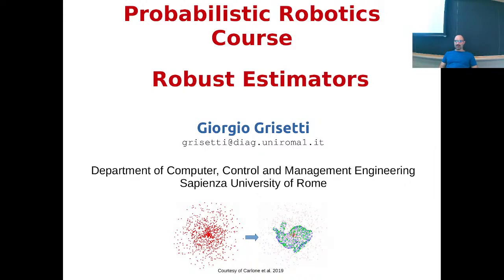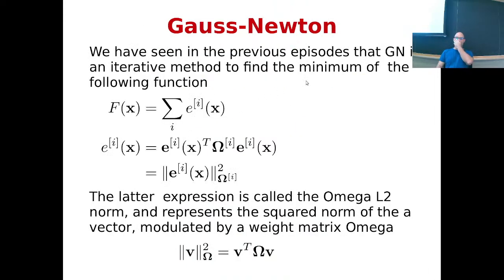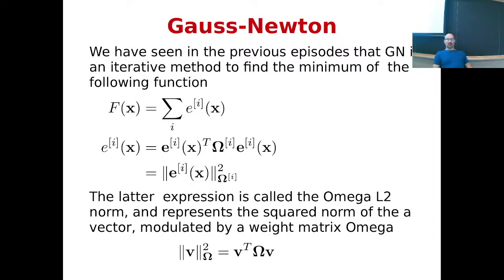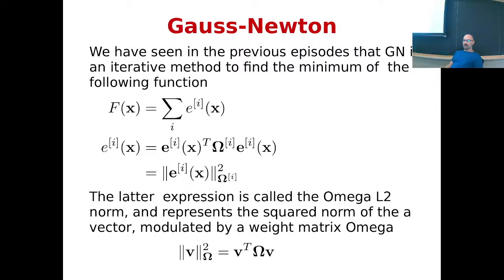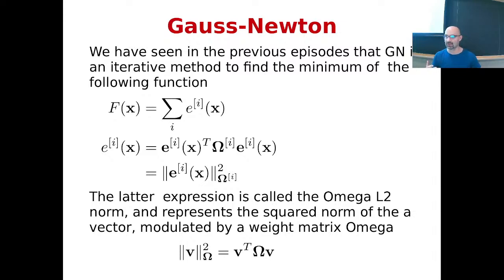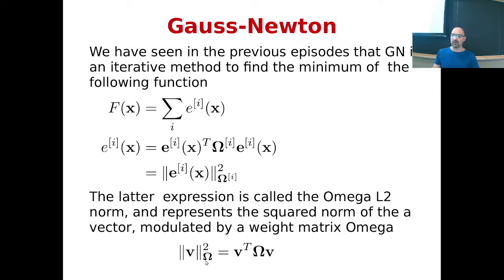PR_2021_20b_m_estimators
ee title